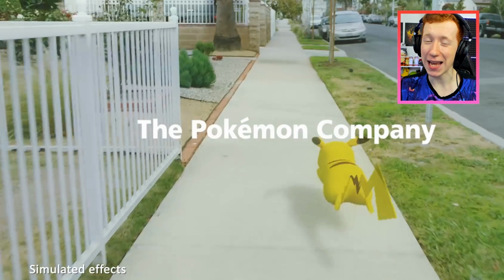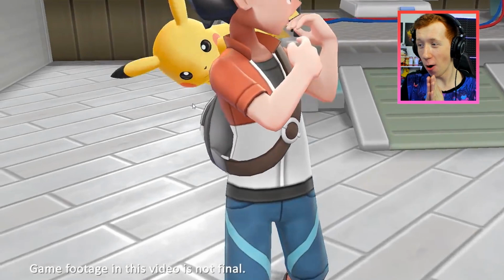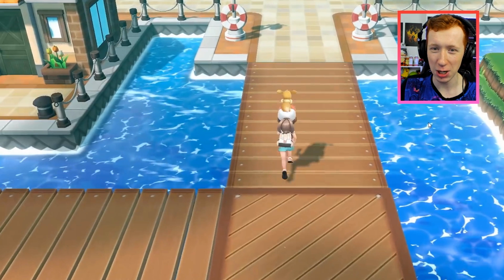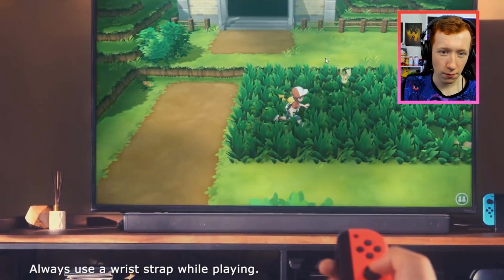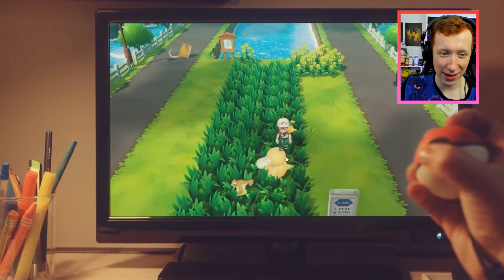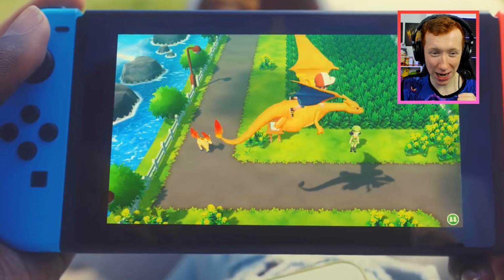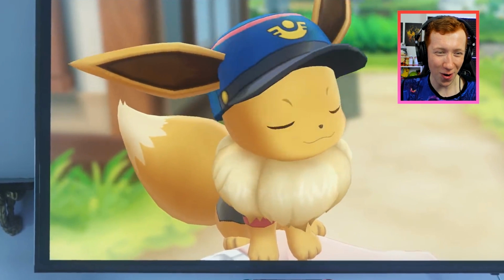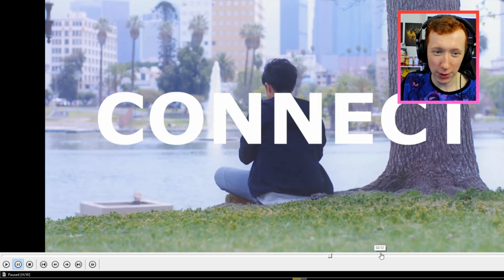Let's Talk About the Pokemon Let's Go Pikachu & Eevee GRAPHICS!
Pokemon Let's Go Pikachu & Let's Go Eevee are the first full price retail releases from Game Freak on the Nintendo Switch! How does the look and style of the game compare with other Switch titles and expectations? Let me know what you think about the graphics of the game in the comments!

★ Important Links! ★
★ Wanna know the BEST way to Record gameplay?